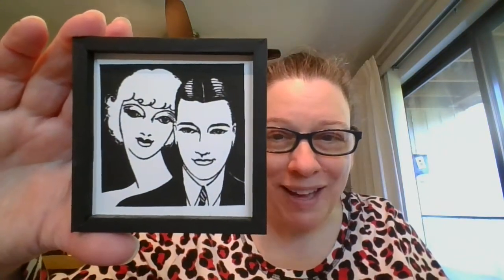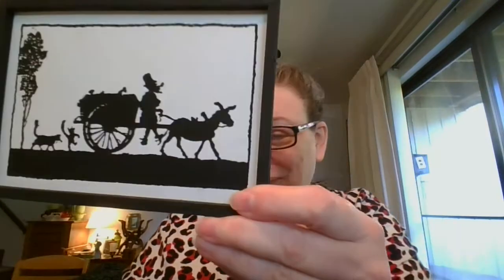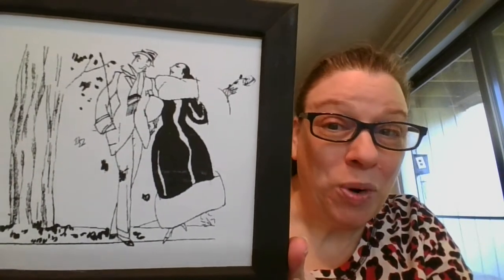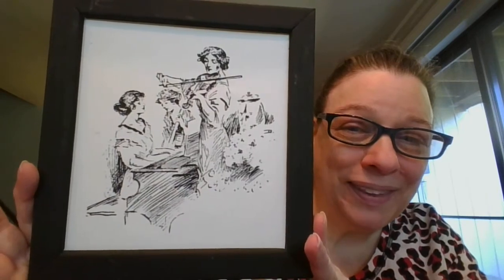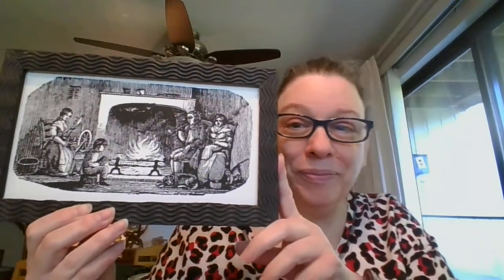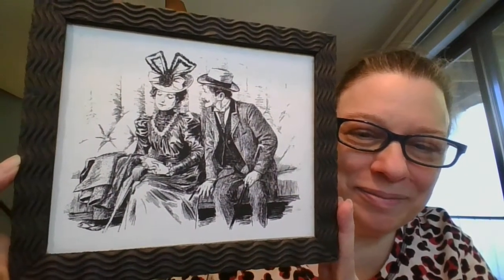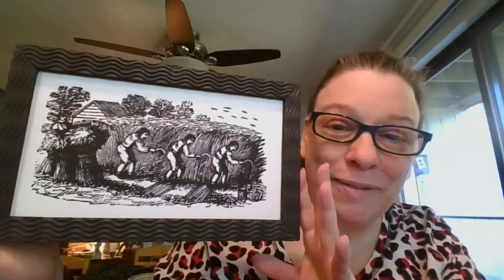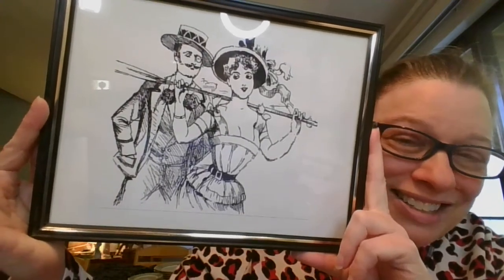Buy It Now Sale | Framed Art | B&W Antique Inspired | Claim in Comments | 8/30/22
Buy It Now Sale. To claim an item, please type #(item) in the comment. All items are available until claimed.

I will send you an invoice for payment. I will combine Buy It Now /Shop My Haul purchases with Live Sale purchases to save on shipping costs.

Join me for my live sales on YouTube every Monday @6:30PM et, Wednesday @4pm et, Friday @7pm et and Saturday @10pm et.

Links to my stores: Sandy and Otto